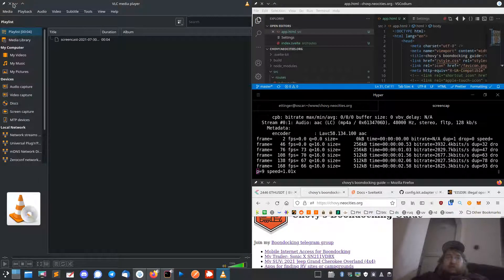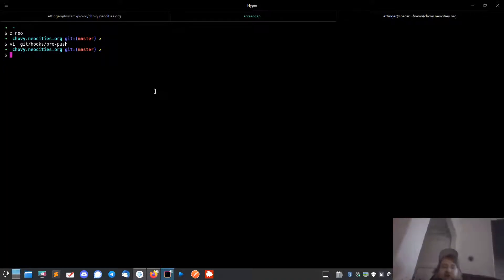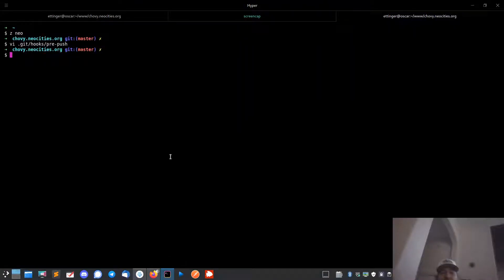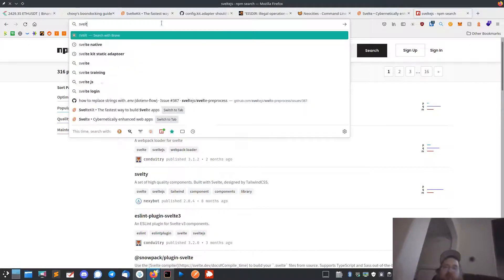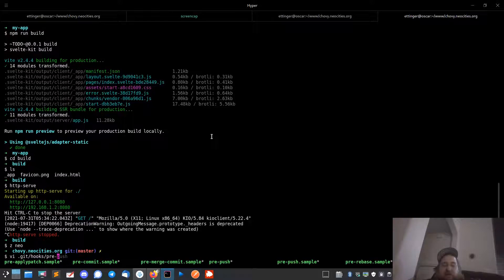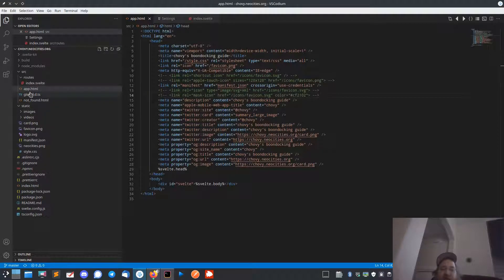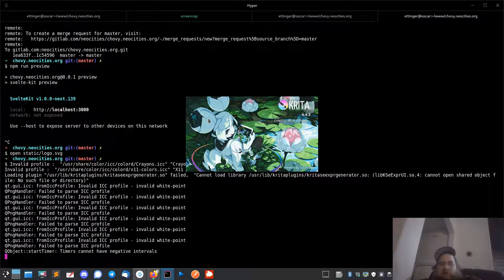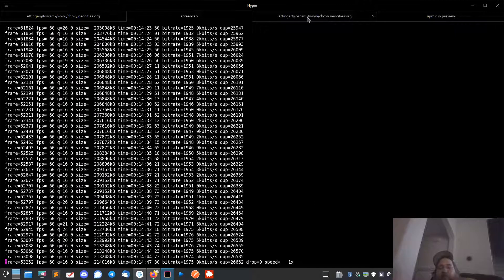Using svelte-kit with static-adapter on neocities.org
This is a quick video to demonstrate using svelte-kit on a static hosting plan. In this case neocities.org (a throwback to geocities).